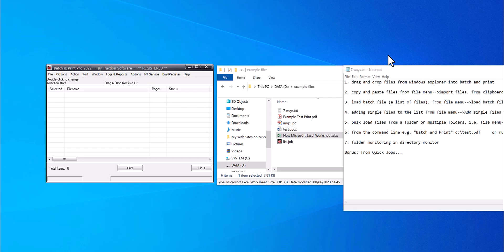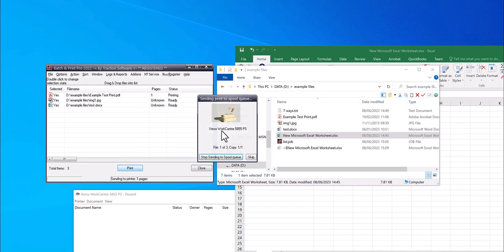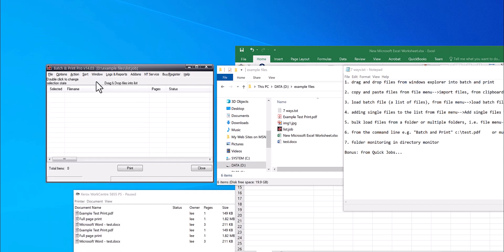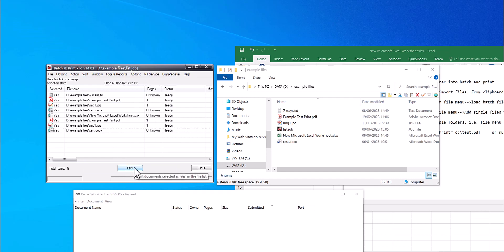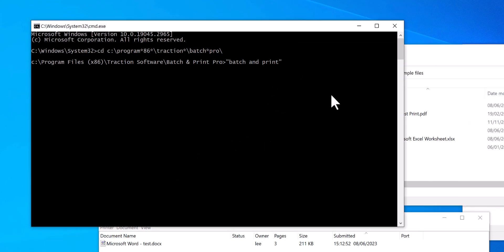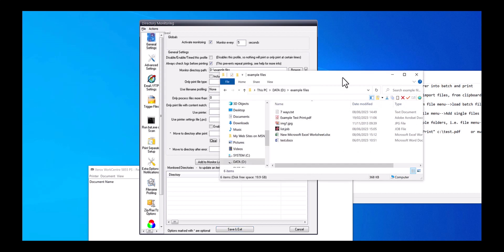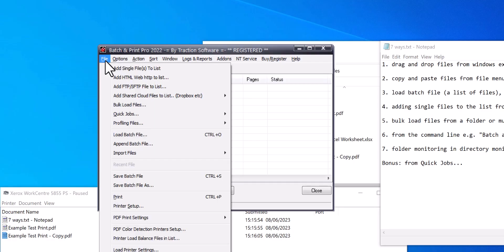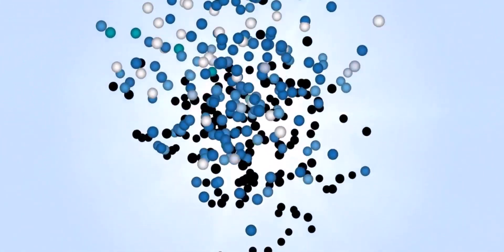7 ways to quickly add and print files with Batch and Print Pro / Enterprise / Law Edition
A list of ways:-
1. drag and drop files from windows explorer into batch and print
2. copy and paste files from the file menu--import files, from the clipboard
3. load batch file (a list of files), from the file menu---load batch file...
4. adding single files to the list from the file menu---Add single files to list
5. bulk load files from a folder or multiple folders, i.e. file menu---bulk load files...
6. from the command line e.g. "Batch and Print" c:\test.pdf     or multiple: "Batch and print" c:\*.pdf
7. folder monitoring in the directory monitor

Bonus: from Quick Jobs...

Batch & Print Pro is the industry standard tool for bulk printing & hot folder printing.
Batch & Print Pro is for batch printing documents from a retainable list which can be automatically printed in a document sequence of your choice, All associated shell printable documents are supported, e.g. PDF, MS Word, HTML, Text Files, Image formats, Excel Spreadsheets, PowerPoint Presentations and many more.

Batch & Print Pro software monitors the spool queue of your chosen printer for seamless sequence printing to your desired choice, Other features of this software include Directory monitoring, FTP, SFTP, FTPS, POP3 & IMAP Email monitoring, DropBox & Google Drive monitor support, Print scheduler, printer load balancing, pre-processing for converting PDF to Postscript without using Acrobat, internal direct printing of native printer formats like PS, PCL, PRN, drag & drop of files for ease of use, save, load, append batch lists for later use, list ordering options, separator pages between each file options with optional colour separator creation on the fly for printing with one tray, pdf portfolio file support, batch file replication, DOS & VBS scripts within list, zip,7zip & rar file support, logging & reporting, email notifications, can run as an NT service, full command line support and it also recognizes number of pages in PDF files, Append and print groups of pdf's for printing as one job file, quick job setup for printing lists of files quickly by task name, pdf color/bw splitting option to different printer setups/different printers, conversion of website, html, asp, aspx, php, word doc, docx, docm, rtf, jpeg, dwg, dxf, mht & txt files to pdf with optional append printing as one file + lots more features.

Minimum Requirements:-
Windows XP or greater.
50mb of disk space for installation.
15mb of memory.